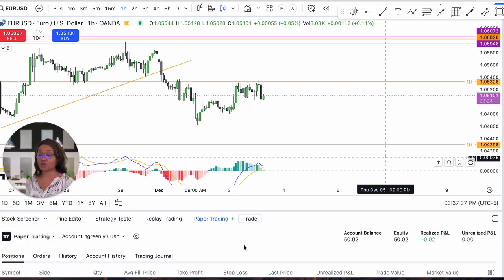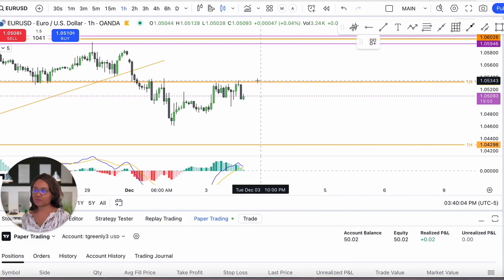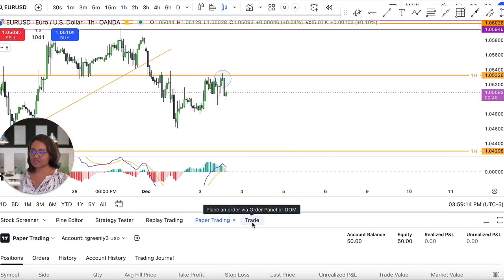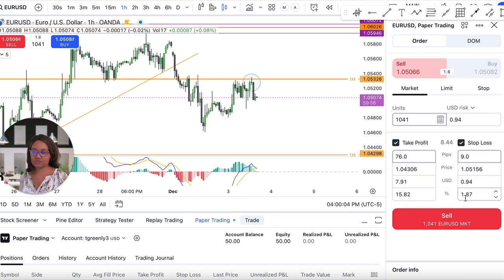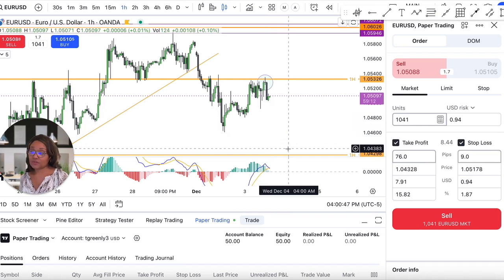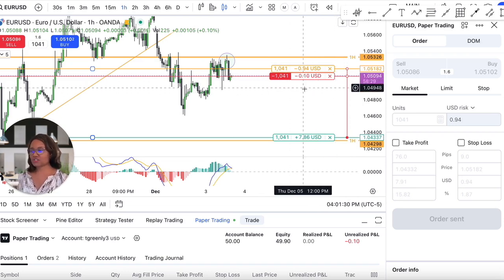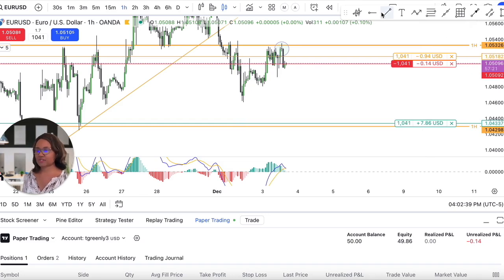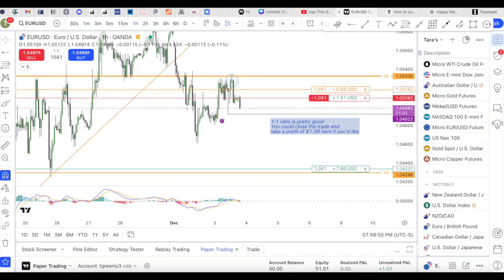Want Financial Freedom? Learn How to Start Trading!